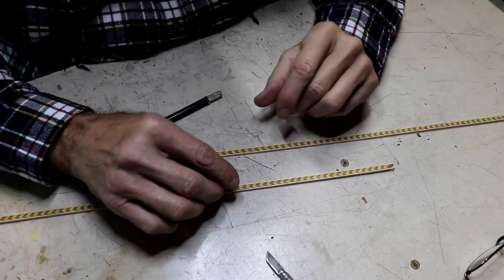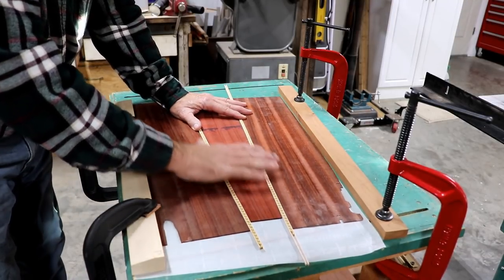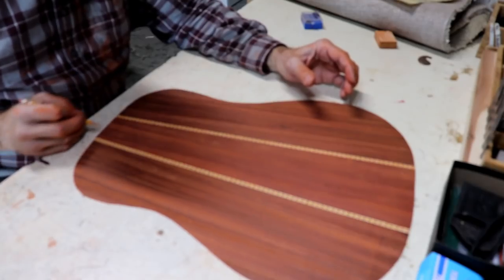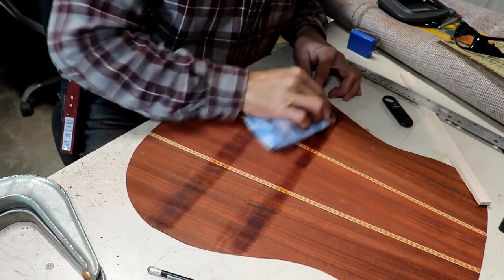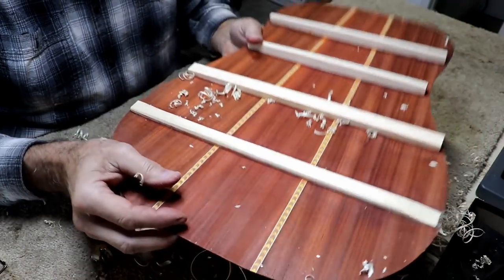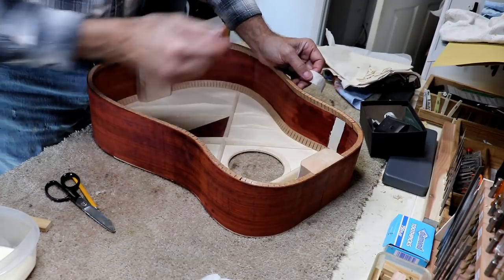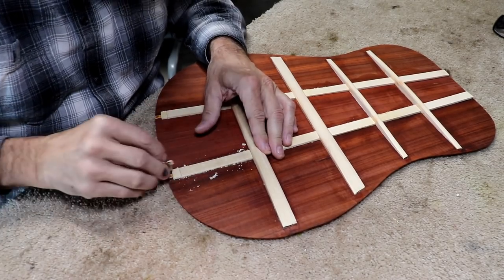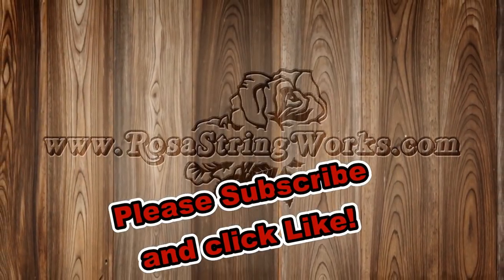348 RSW Custom Guitar Build P4 Back And Body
This guitar is really coming together.  Watch this episode to see how I made the back and connected it to the body.